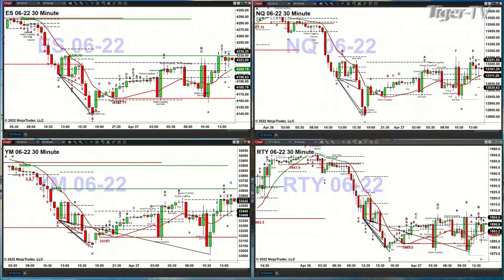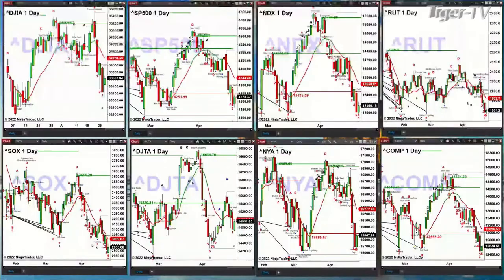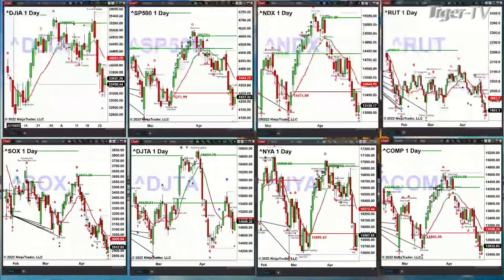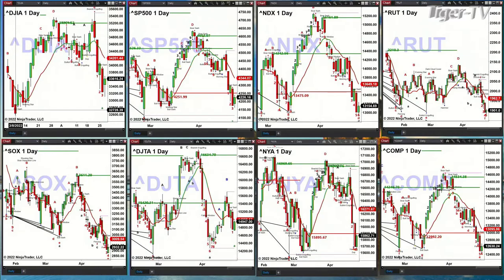April 27th, 2PM ET Market Update on TFNN - 2022